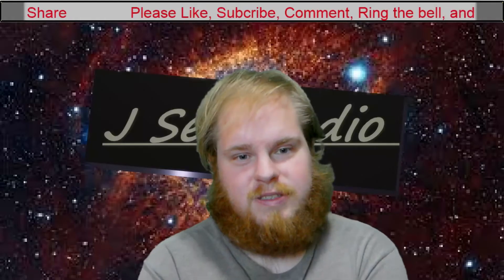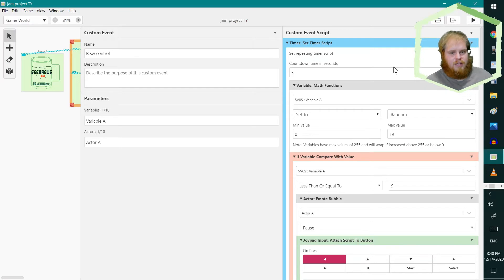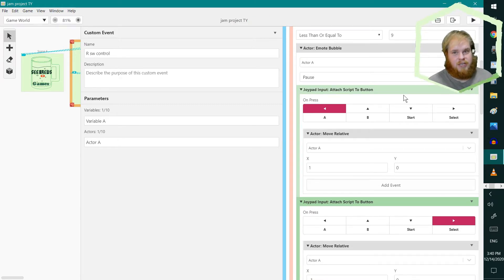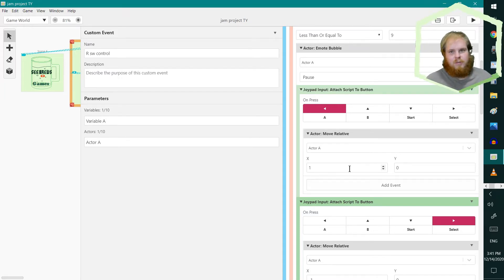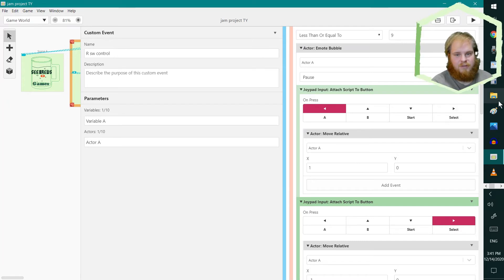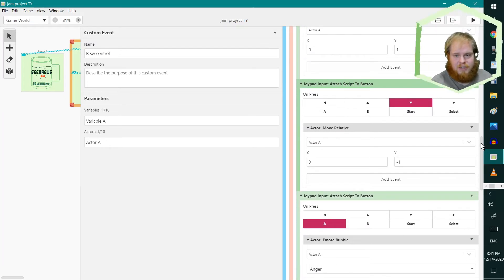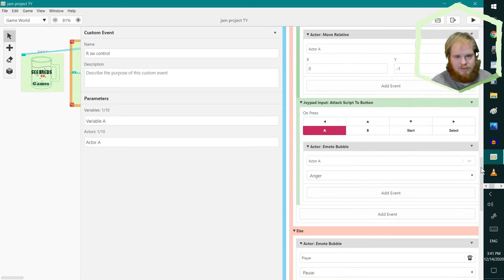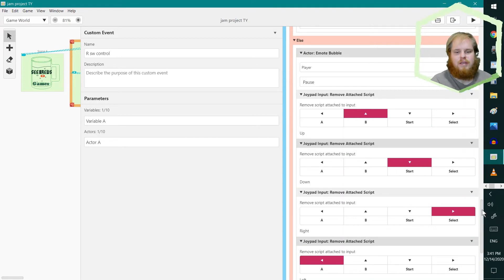How to Have 2 Player sprites in GB Studio 1.2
In this video I show you a way to switch between and control 2 sprites.
how to set up a 2nd player sprite, and what limitations the 2nd has can be important information for your next game with GB studio.

00:00 why this video
00:12 intro
00:16 flash back
00:39 going over the script
02:08 limitations of the technique
02:46 closing statements
02:52 end card